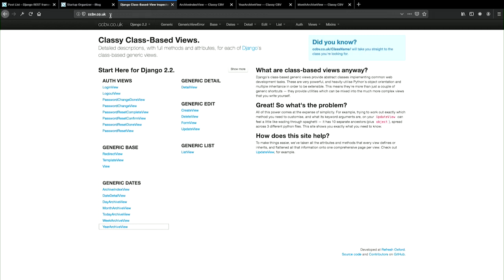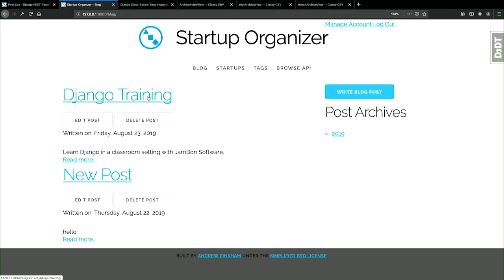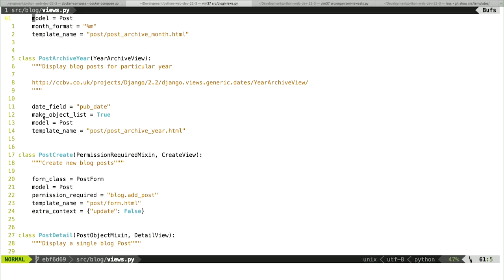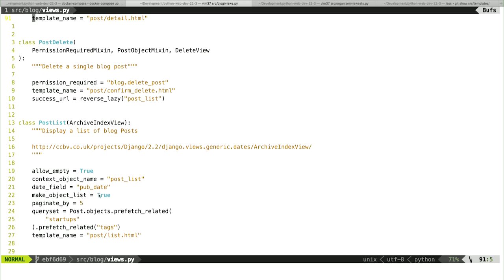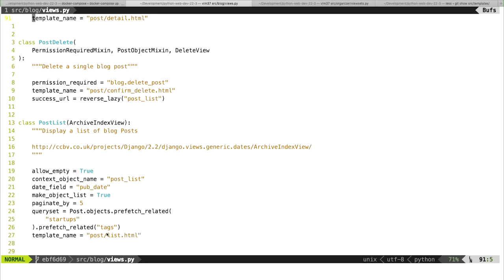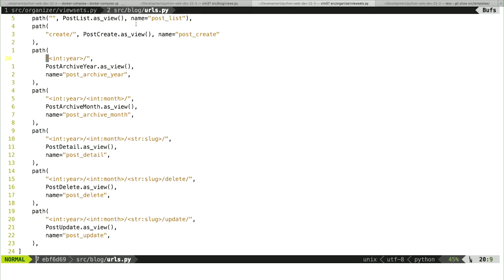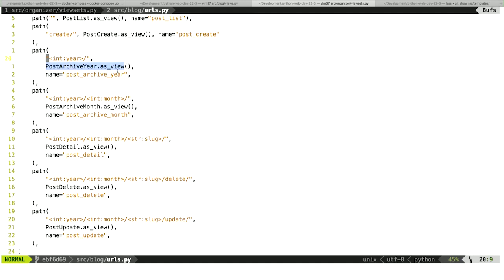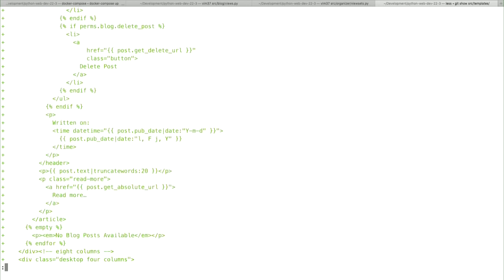Advance Web Development || 42 5.4 Organize data using generic date views